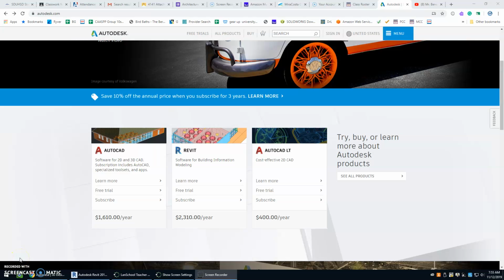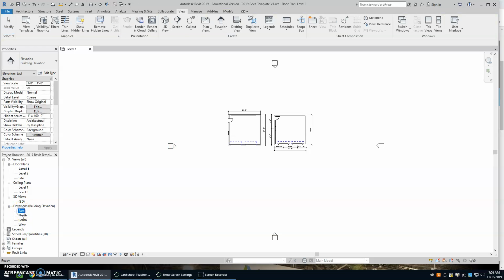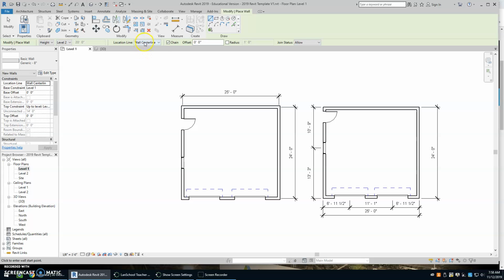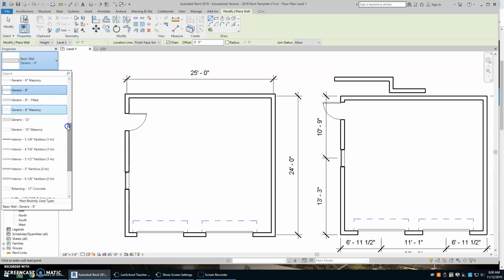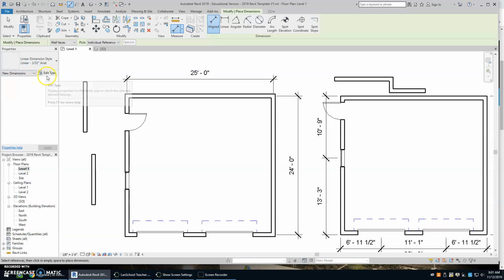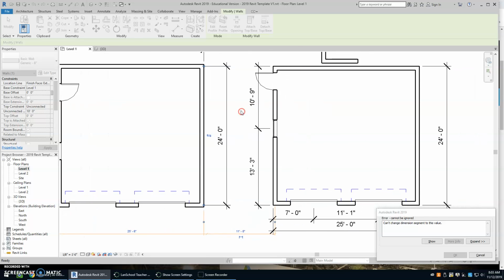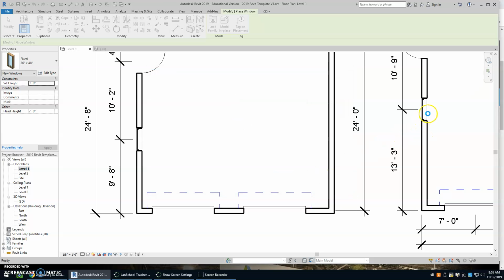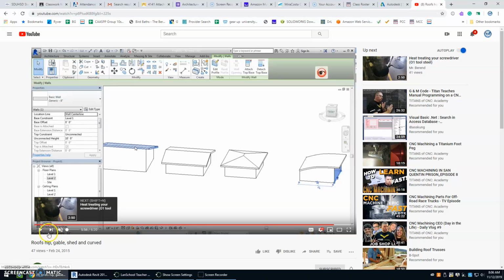Revit day 1 walls, windows, doors & dims